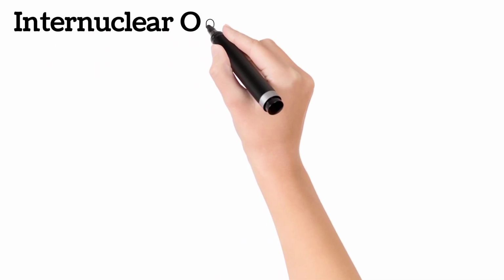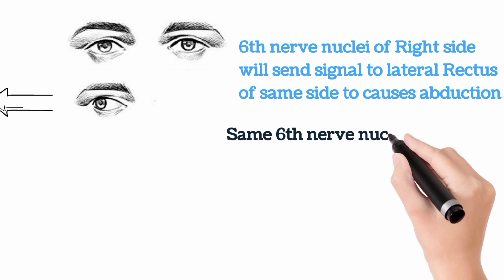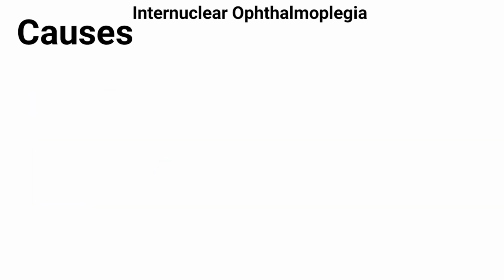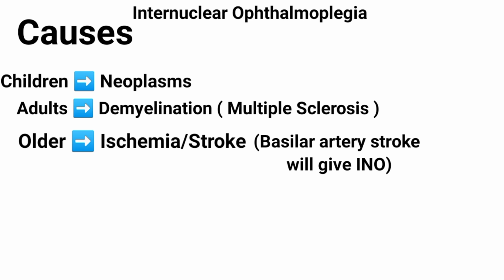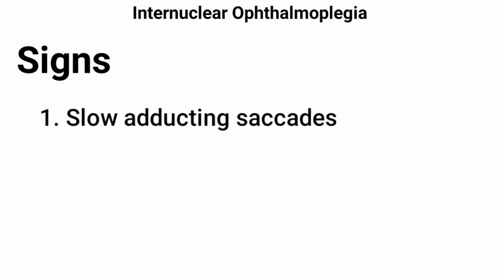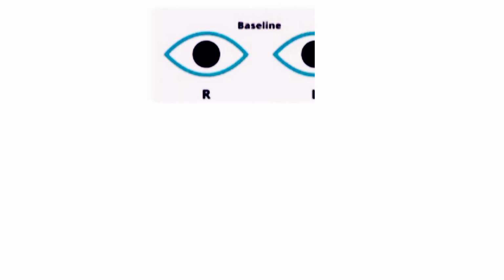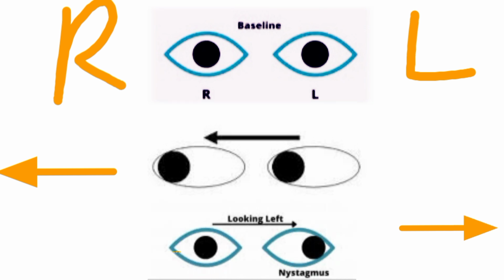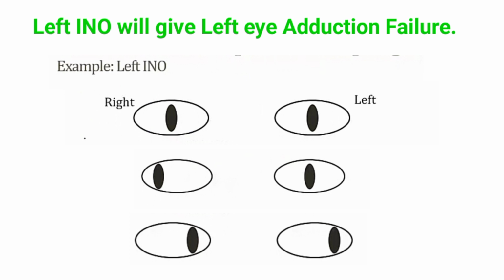Internuclear Ophthalmoplegia review |neet pg | USMLE Step 1 | Examples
Right & Left Internuclear Ophthalmoplegia (ino) review for neet pg and USMLE Step 1 is  Explained with Examples with causes, test and treatment plan to ace international medical exams like neet pg, usmle, smle, DHA, HAAD and others.

Internuclear ophthalmoplegia (INO) is a neuro-ophthalmological disorder characterized by impaired horizontal eye movement due to dysfunction of the medial longitudinal fasciculus (MLF). The MLF is responsible for coordinating eye movements, particularly the conjugate movement of the eyes during lateral gaze. Here are some high-yield points regarding the causes, symptoms, signs, and treatment of internuclear ophthalmoplegia for USMLE and NEET PG preparation:

INO is commonly caused by demyelination or structural lesions affecting the MLF. Multiple sclerosis (MS) is the most frequent cause of INO, accounting for approximately 50% of cases. Other potential causes include stroke (e.g., brainstem infarction), brainstem tumors (e.g., glioma), trauma, infections (e.g., brainstem encephalitis), and vascular malformations.

Symptoms of Patient coming with INO typically present with double vision (diplopia) during lateral gaze, particularly when looking towards the side of the affected eye. The diplopia is often horizontal and occurs due to the impaired adduction of the affected eye. Vertical eye movements and convergence are generally preserved. Some individuals may also complain of oscillopsia, which refers to the perception of a visual oscillation or instability and patient can't track fastly moving objects.

On examination, there are specific signs that help diagnose INO. During lateral gaze towards the side of the affected eye, the affected eye fails to adduct properly, leading to dissociated nystagmus. Nystagmus is characterized by involuntary rhythmic oscillations of the eyes. In INO, nystagmus may be observed in the abducting eye, with horizontal oscillations away from the midline. The contralateral eye (the one not performing the abduction) shows normal adduction.

The management plan of INO primarily focuses on addressing the underlying cause. In cases where INO is caused by multiple sclerosis, disease-modifying therapies aimed at reducing inflammation and preventing further demyelination may be initiated. Corticosteroids, such as high-dose intravenous methylprednisolone, are commonly used as a short-term treatment option to manage acute exacerbations of MS-related INO. Physical therapy and prism glasses may be considered to help alleviate diplopia and improve visual function.

The prognosis of INO depends on the underlying cause. INO associated with multiple sclerosis tends to have a relapsing-remitting course, with periods of exacerbation and remission. However, it is important to note that the prognosis varies based on the severity and location of the lesion causing INO. INO caused by other etiologies, such as stroke or tumors, may have different outcomes depending on the extent of the damage and response to treatment.

In conclusion, internuclear ophthalmoplegia is characterized by impaired horizontal eye movement due to dysfunction of the medial longitudinal fasciculus. It is commonly caused by demyelination or structural lesions affecting the MLF, with multiple sclerosis being the most frequent cause. Symptoms include diplopia during lateral gaze, while examination reveals dissociated nystagmus with impaired adduction of the affected eye. Treatment focuses on addressing the underlying cause, and the prognosis varies depending on the etiology and response to treatment.

Silky Medicine is platform to provide high yield and authentic medical data keeping in view the exams.